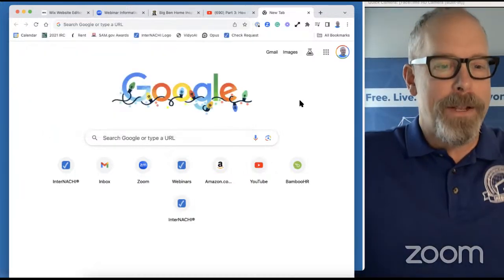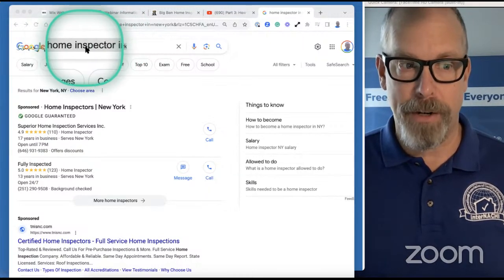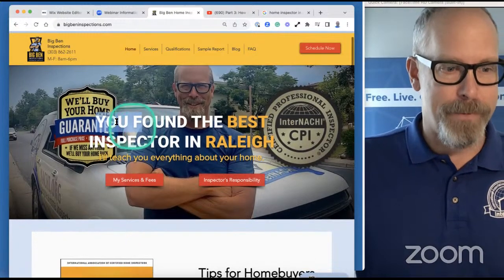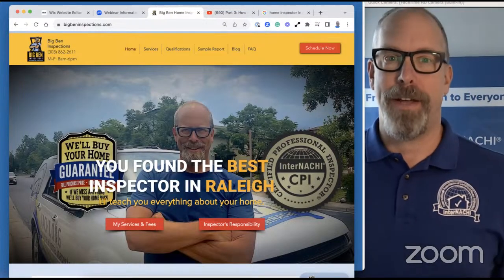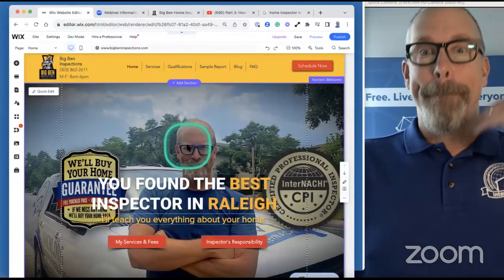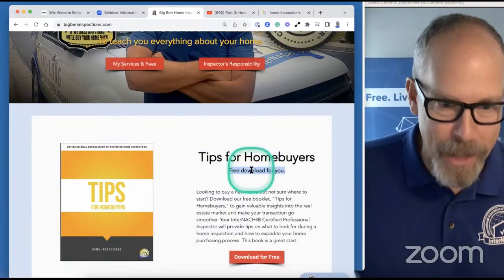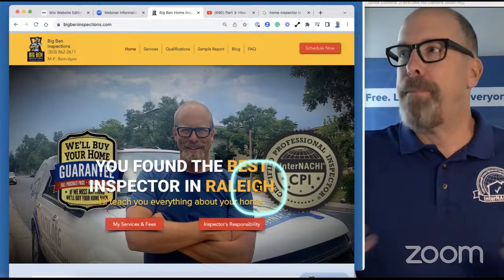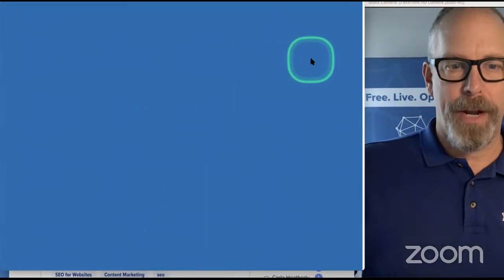Part 3: How to Optimize Your Inspection Webpage Content for SEO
In the previous webinar in this 6-part series, we learned how to get started with SEO for your inspector website. In Part 3 of this free webinar series, let’s learn about optimizing your page content for SEO that benefits your entire inspector